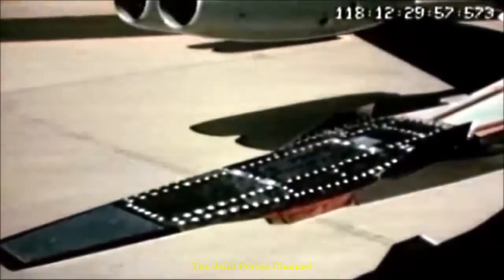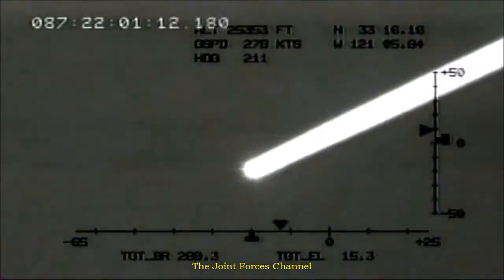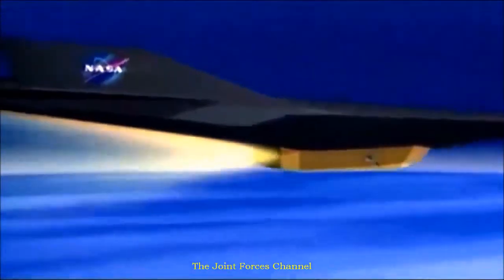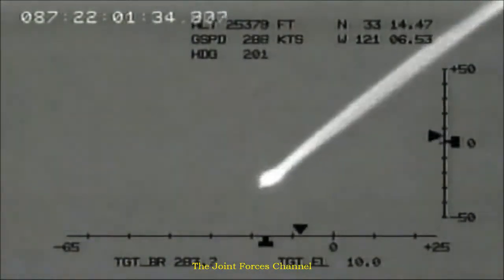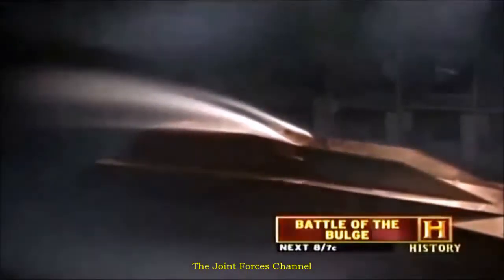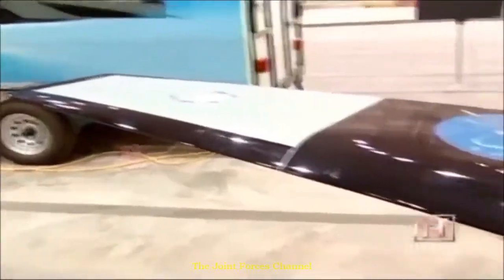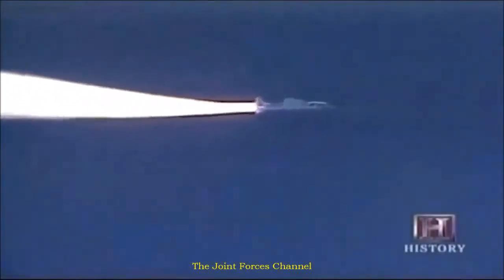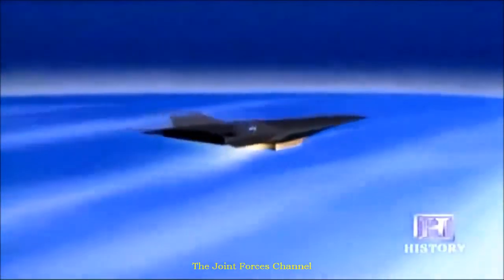Scramjet The Engine That Will Take Humanity Beyond Mach 10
new 2017